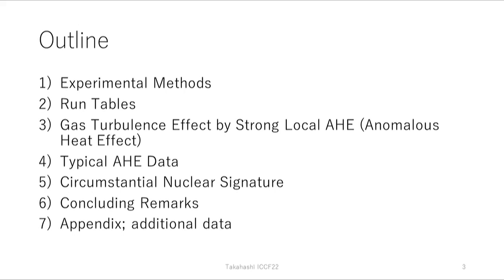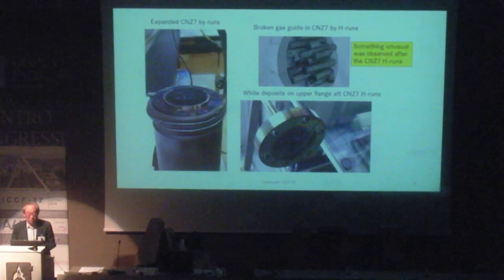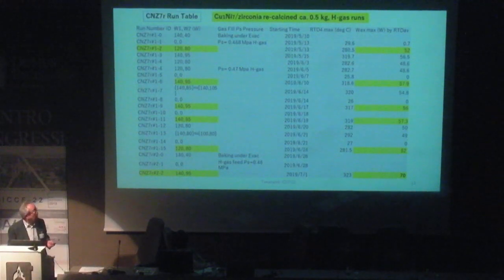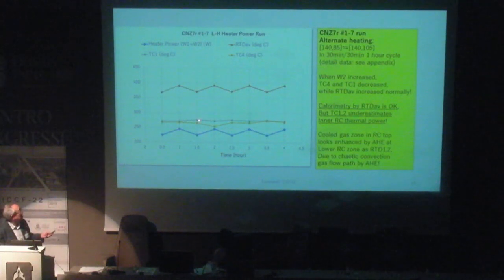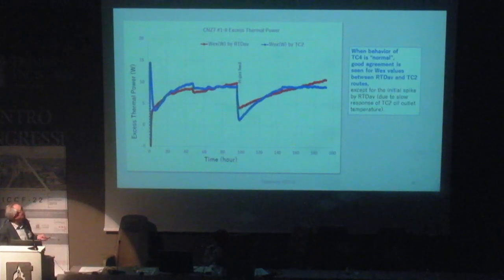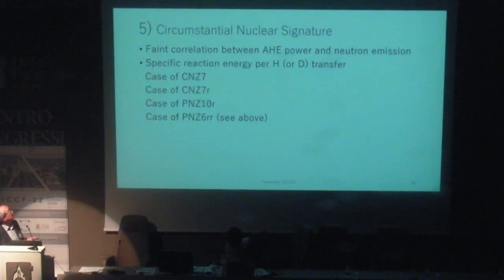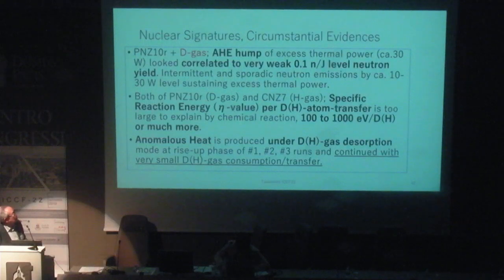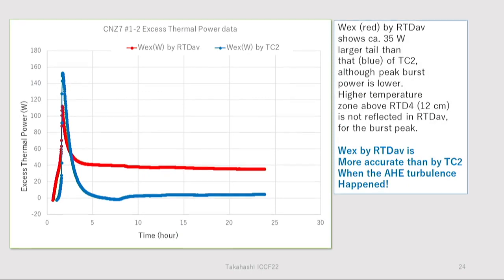ICCF22 Assisi 2019 09 09 Takahashi Latest Progress in Research on AHE and Circumstantial Nuclear